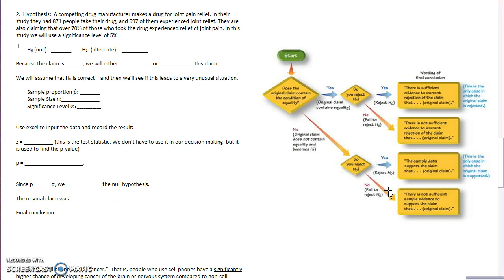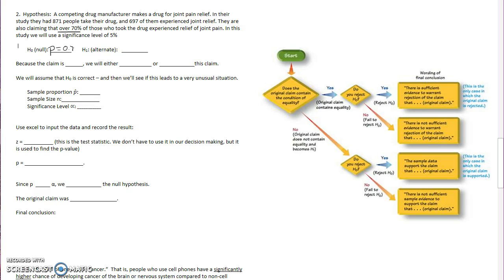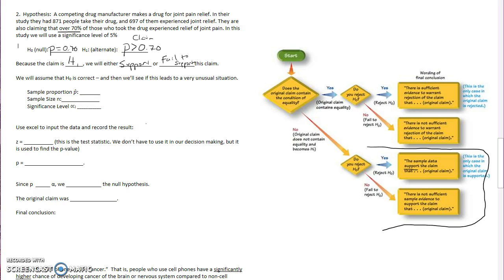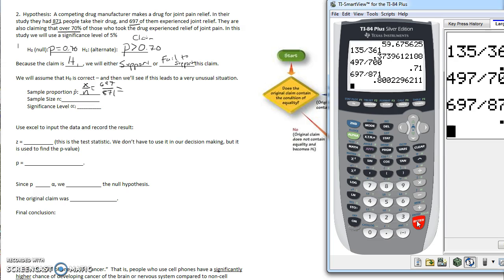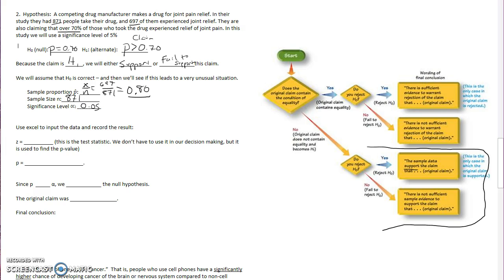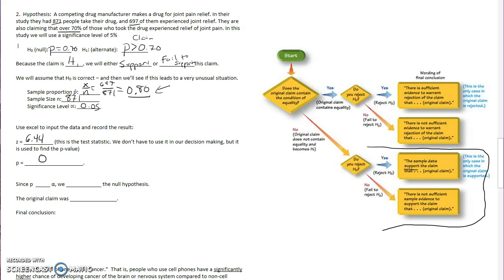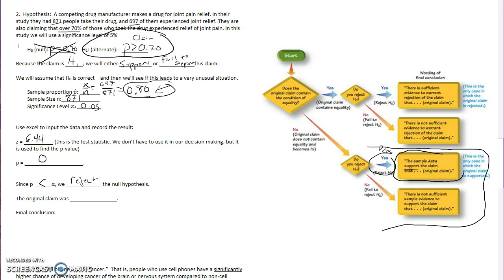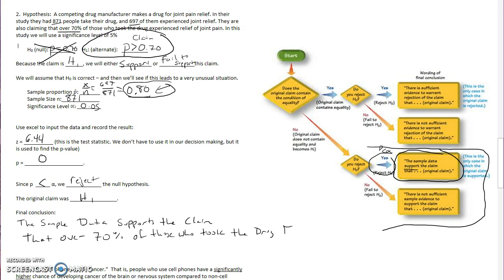MATH-130 CH7 Hypothesis Testing Proportions (Part 2)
MATH-130 CH8 Hypothesis Testing Proportions (Part 2)